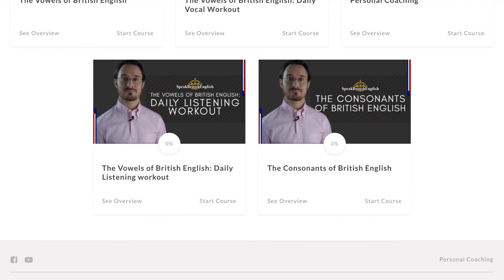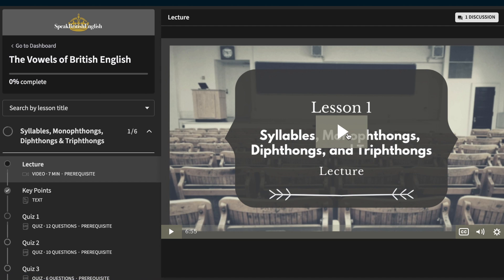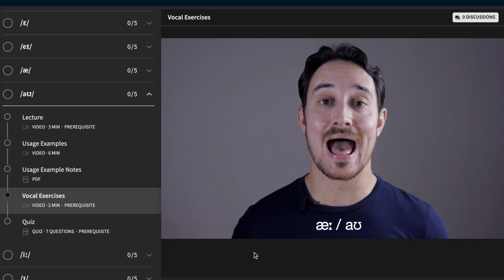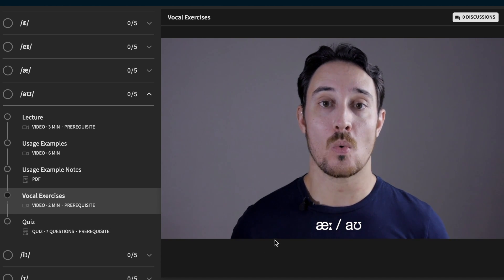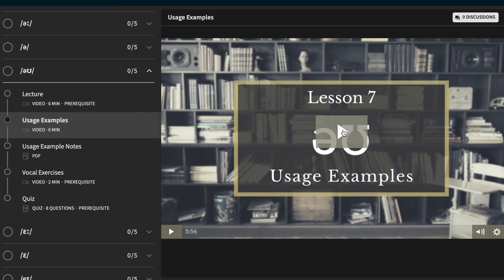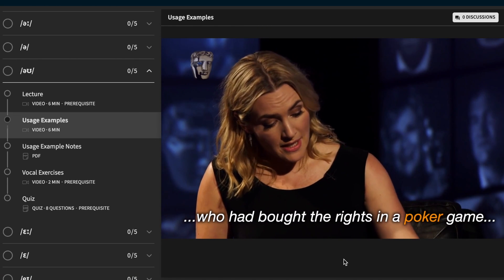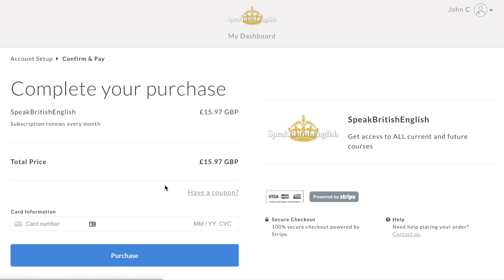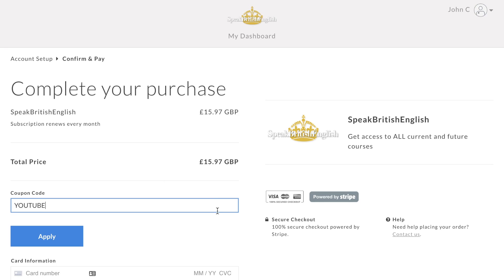How to Pronounce 'Blockchain' Like A Native English Speaker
Join the school to get hours of video lectures, vocal & listening exercises, usage examples & quizzes. All members can attend my FREE live class on Zoom every Sunday at 12pm UK time.

In this video you will learn how to pronounce 'blockchain' like a native English speaker.

0:00 Intro
0:20 Blockchain
0:39 The /ɒ/ Vowel
1:08 The /eɪ/ Vowel
2:47 The /bl/ Cluster
3:16 The /k/ Consonant
3:52 The /tʃ/ Consonant
6:50 The /n/ Consonant
7:14 Intonation
7:38 Learn More